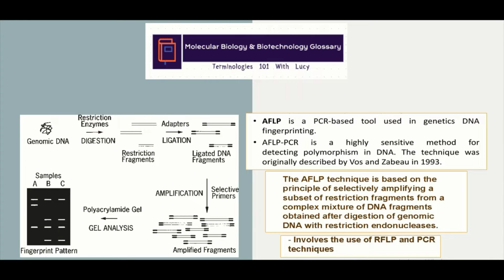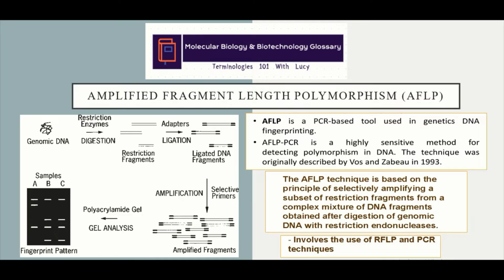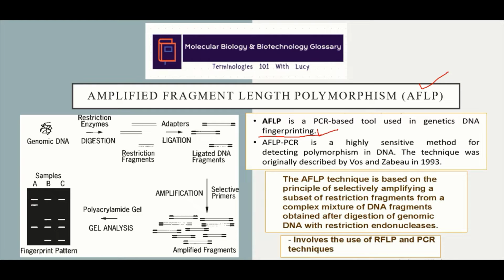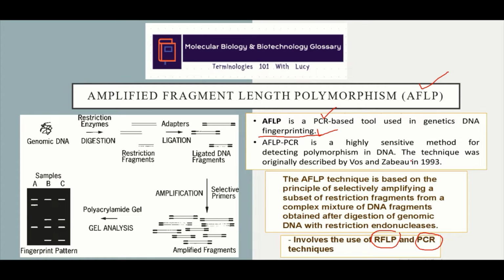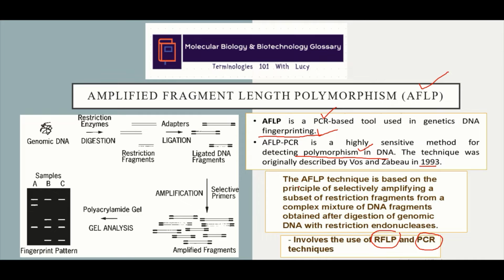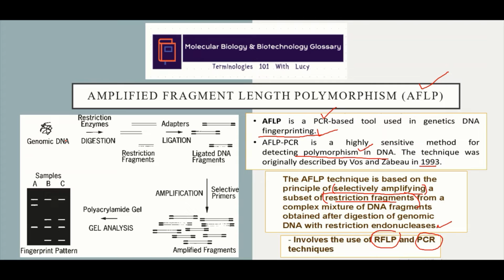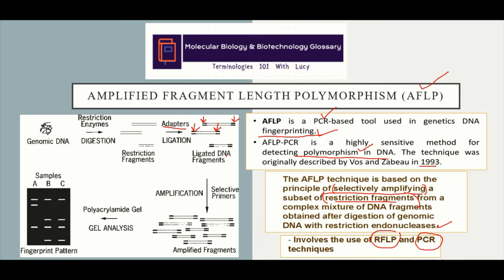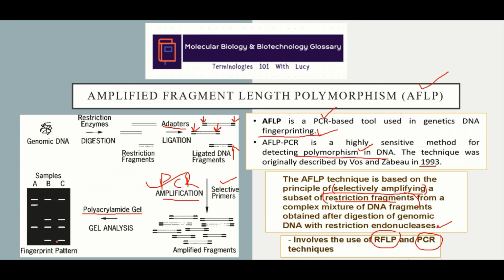Amplified Fragment Length Polymorphism - AFLP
Identification of individuals